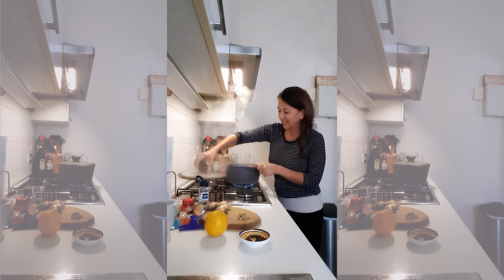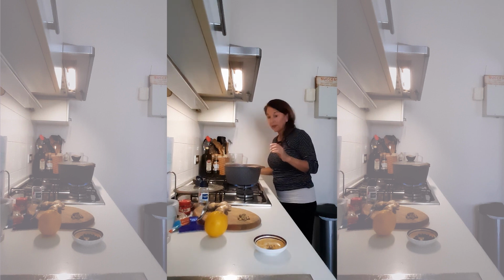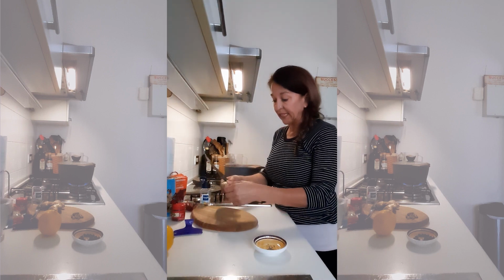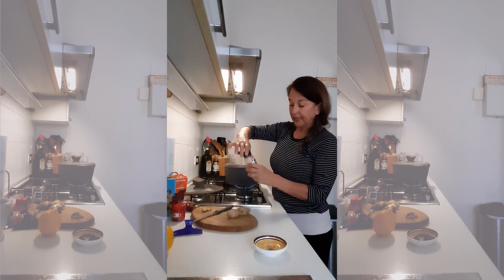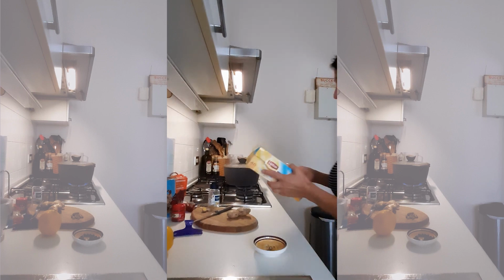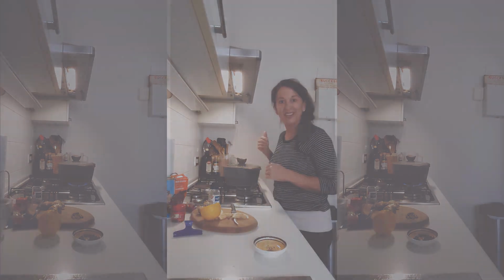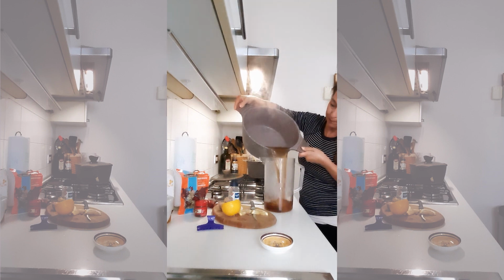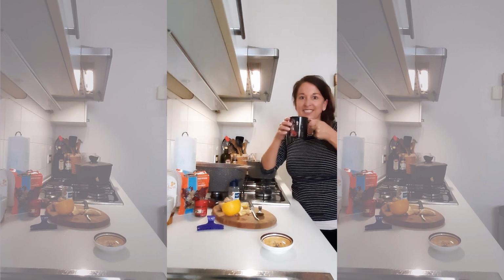How To Make Yogi Tea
This is an instructional video on how to make Yogi Tea. 2 quarts water, 20 whole cloves, 20 peppercorns, 20 cardamom, 6 slices of ginger root, 3-4 cinnamon sticks, black or green tea